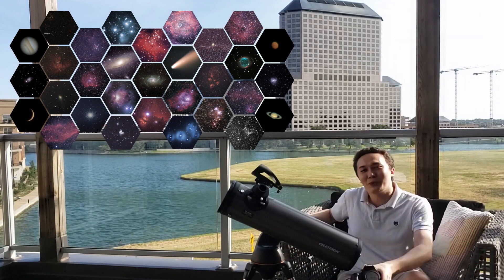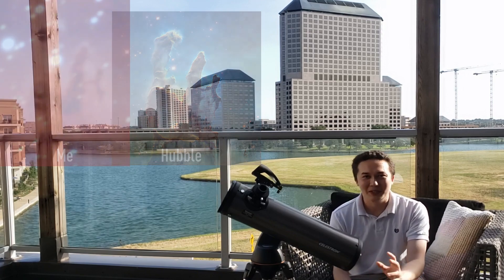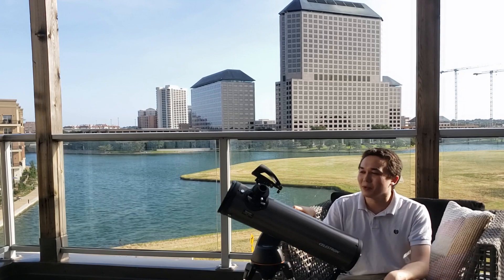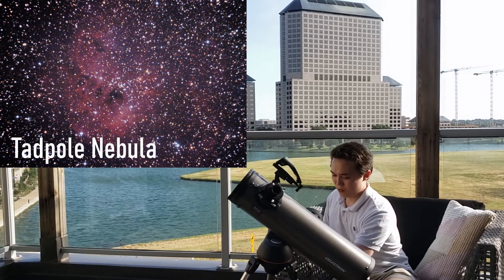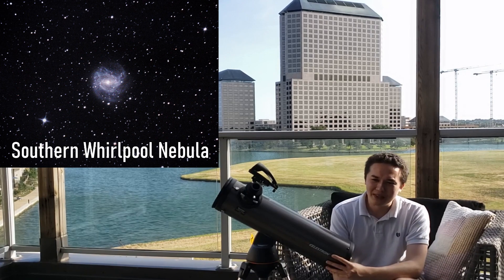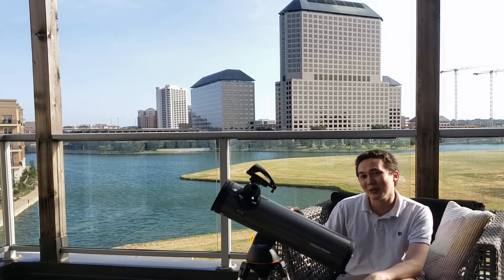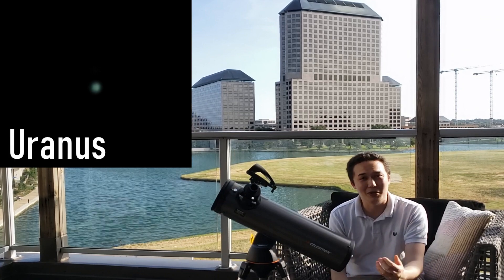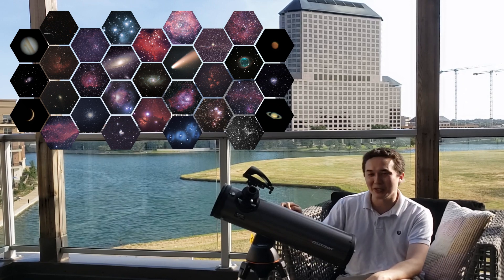What's Possible with a modded Celestron 130slt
Hey Guys! Wanted to make a video to put show everything I've been able to produce by stacking exposures with my Prime Focus Modded Celestron 130slt and Astro-modded Canon 450d. We're coming up on 3 years since I started and 2 since my first Astrophotography videos. It's been a wild ride.

As always, if you want to see how I produce my images, check out my full process video

I FULLY ADVOCATE for the Used Market as the first and primary purchasing path for Astronomy. Also make sure that you do all of your research before purchasing anything.
Nexstar 130SLT (Stock/Not-Modded)

And if you have ANY questions about equipment or process feel free to shoot me an email or comment and I'll try and help you figure it out!

0:00 Introduction
0:16 Lagoon Nebula
0:27 Triangulum Galaxy
0:38 Eagle Nebula
1:00 Great Orion Nebula
1:11 Flame & Horse Head Nebulae
1:22 Pleiades
1:33 Cat's Paw Nebula
1:44 Monkey's Head Nebula
1:55 Rosette Nebula
2:17 Comet NEOWISE
2:30 Whirlpool Galaxy
2:41 Tadpole Nebula
2:51 W Centauri
3:02 Heart Nebula
3:24 Southern Whirlpool Nebula
3:36 Veil Nebula
3:46 California Nebula
3:57 Antennae Galaxies
4:08 Helix Nebula
4:19 Seagull Nebula
4:30 V1405 Cas Supernova
4:41 Jupiter
4:52 Saturn
5:03 Venus
5:14 Mars
5:26 Uranus
5:36 Sun
5:47 Moon